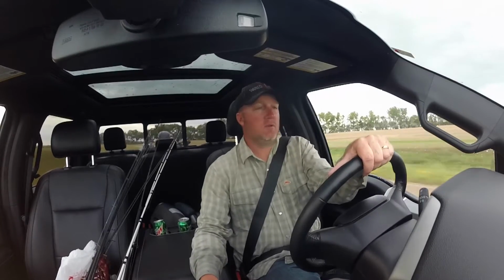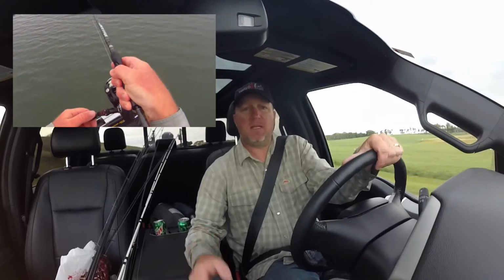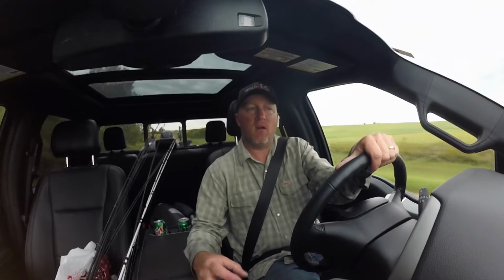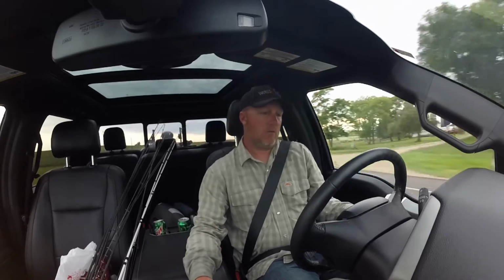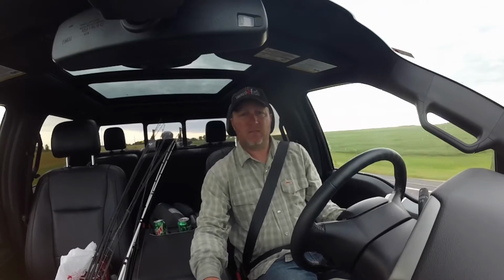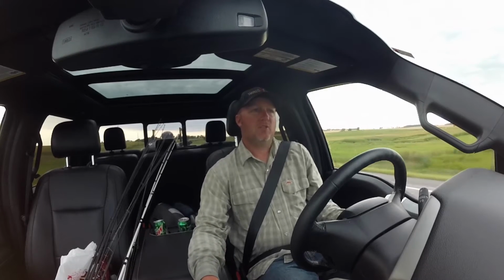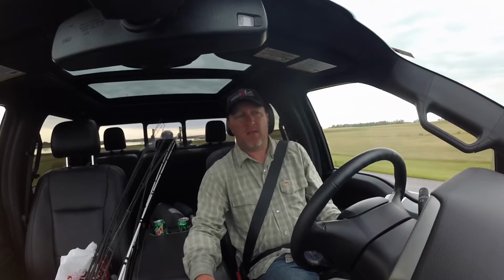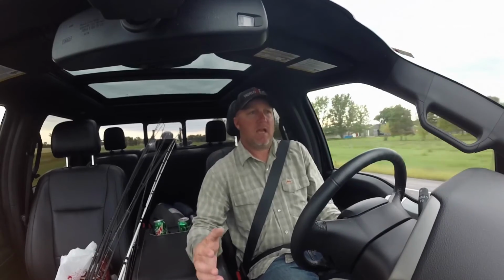Hunting Late Summer Smallmouth with Humminbird 360 Precision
Get ready for an epic late-summer smallmouth showdown! In this video, I’m breaking down one of my wildest days on the water—12 smallies tipping the scales at over 65 pounds, my top 8 crushing 45+ pounds, and my best 5 just an ounce shy of 29 pounds. Armed with the Humminbird 360, I tracked down these bronzeback beasts with surgical precision, and I flipped on the GoPro to share it all—every fish, every lure, and every technique that made this day legendary.

Watch as I reveal how the Humminbird 360’s 360-degree sonar helped me spot and stalk smallmouth across open water, dialing in casts to hammer fish holding 20 to 55 feet out. From the baits that triggered monster strikes to the tactics that kept them coming, this is a front-row seat to smallie domination. Whether you’re chasing your own personal best or just want to boat more fish, there’s something here to supercharge your next trip. Hit play, soak up the tips, and let’s get you hooked into some giant smallmouth!